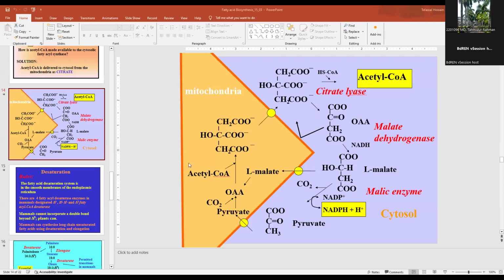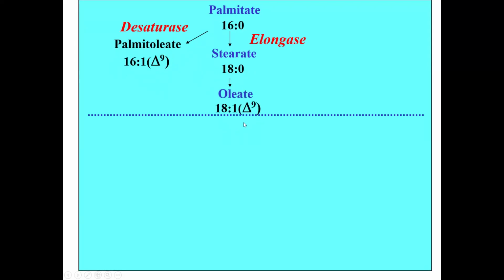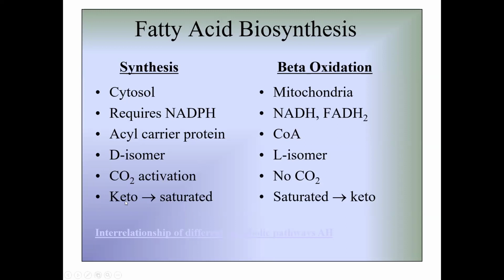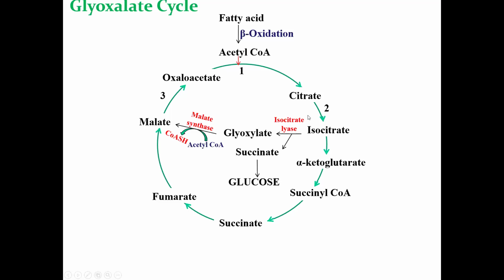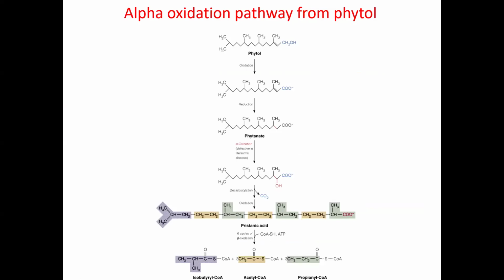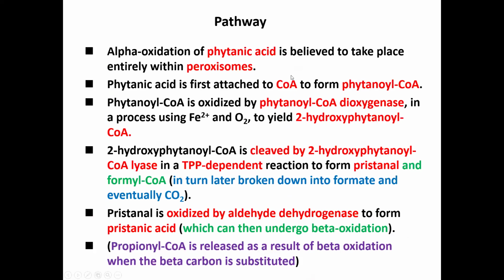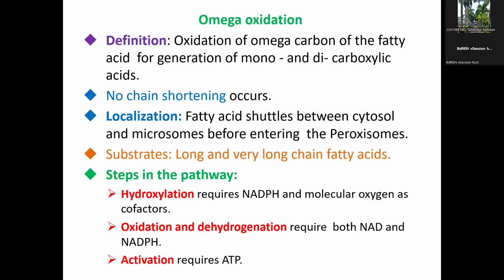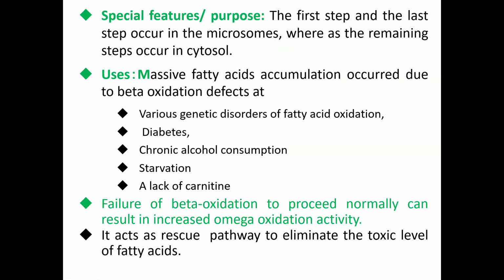LIPID METABOLISM 3